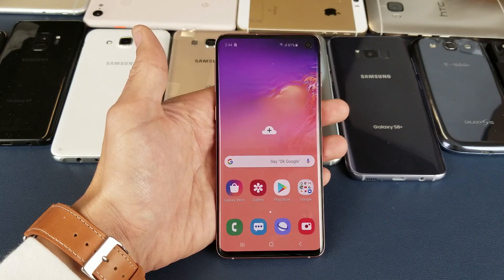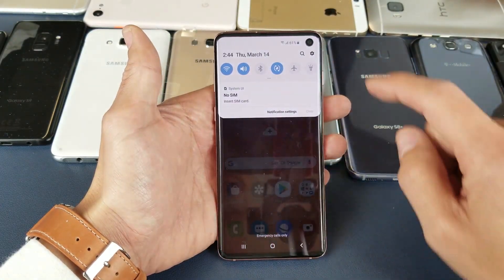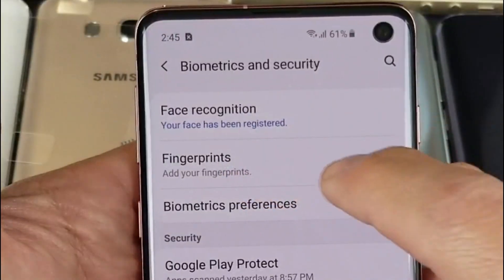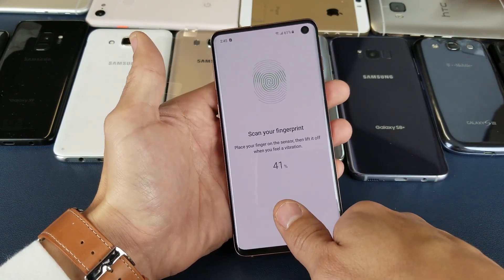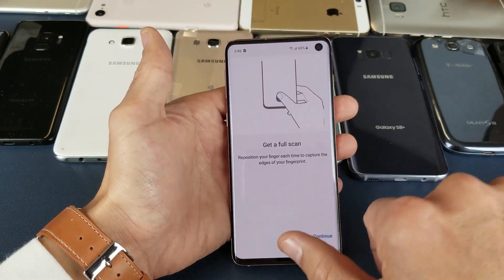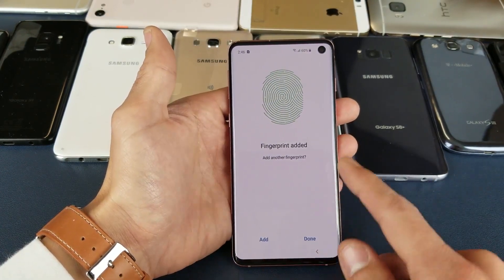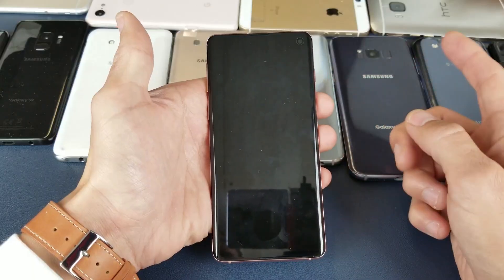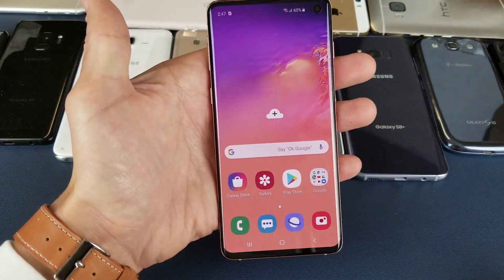Galaxy S10: How to Setup & Use Ultrasonic Fingerprint Scanner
I show you how to setup and use the ultrasonic fingerprint scanner on the Samsung Galaxy S10 so you can unlock using your fingers.